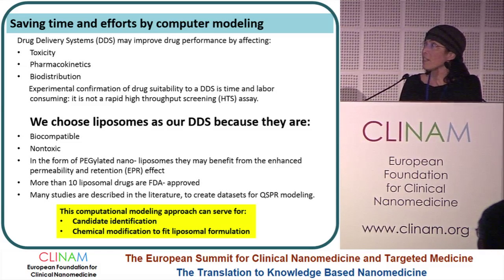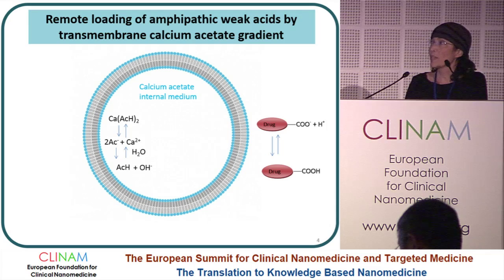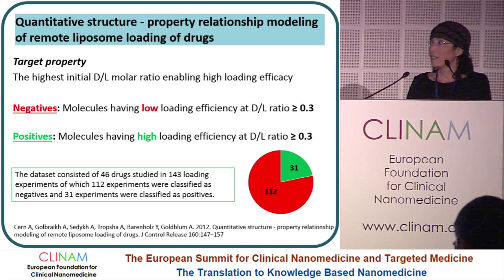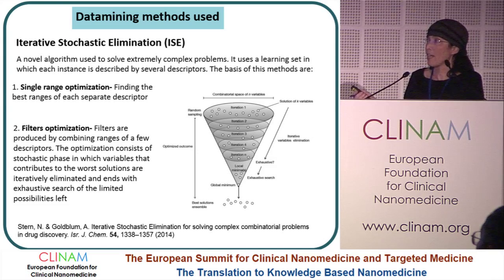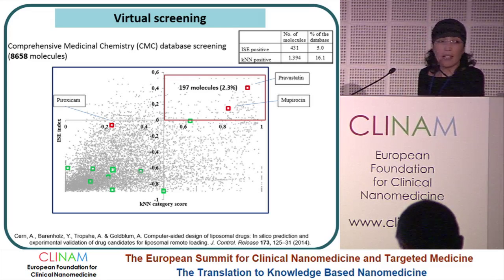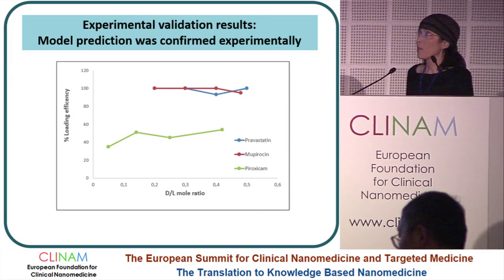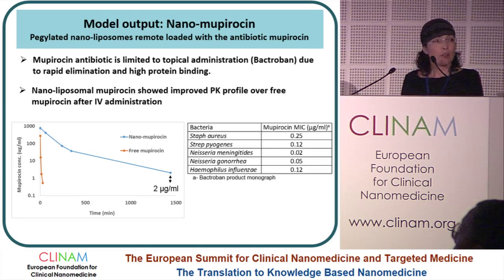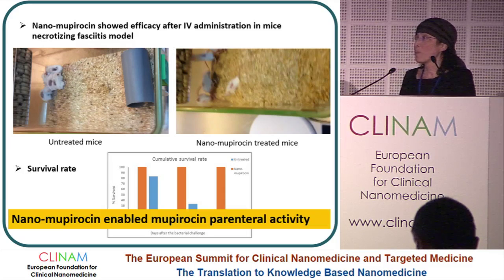Computer‐aided Design of Liposomal Drugs...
Computer‐aided Design of Liposomal Drugs: In Silico Prediction and Experimental Validation of Drug Candidates

Speaker: Dr. Ahuva Cern, Laboratory of Membrane and Liposome Research, Department of Biochemistry, IMRIC, The Hebrew University — Hadassah Medical School, Jerusalem and Molecular Modeling and Drug Design Laboratory, the Institute for Drug Research, the Hebrew University of Jerusalem, Jerusalem (IL)

"New Nanotechnologies for Medical Applications 1"
Chair Prof. Dr. Bert Müller, Thomas Straumann‐Chair for Materials Science in Medicine, University Basel (CH)

Day 1 Hall Sydney
CLINAM 2015
The European Summit for Clinical Nanomedicine and Targeted Medicine – The Translation to Knowledge Based Medicine
Eighth Conference and Exhibition,